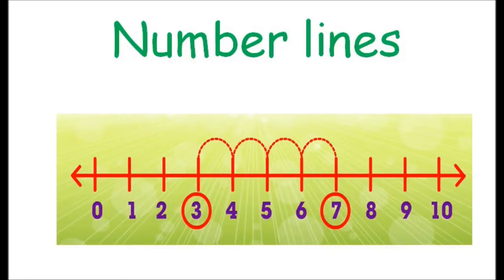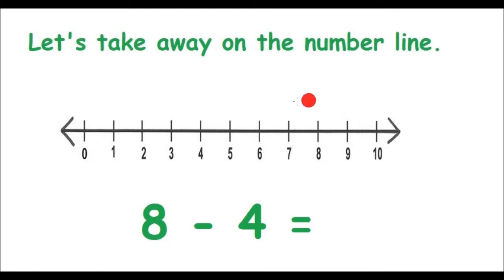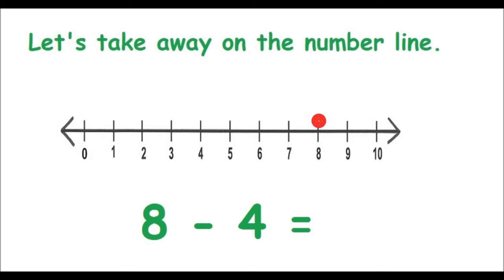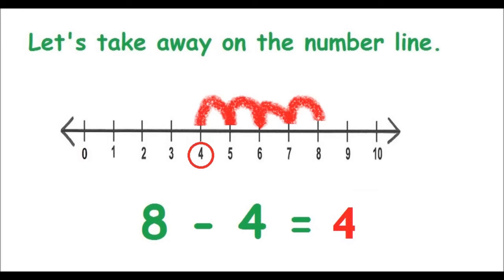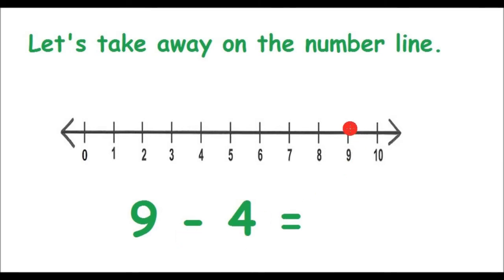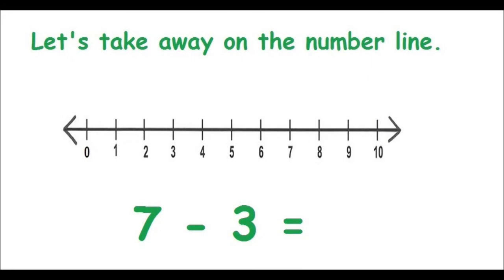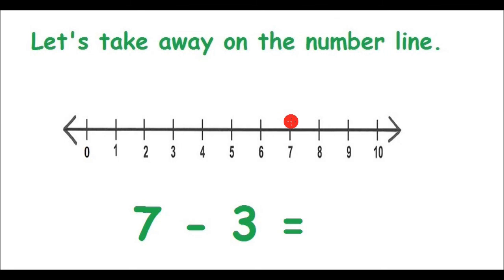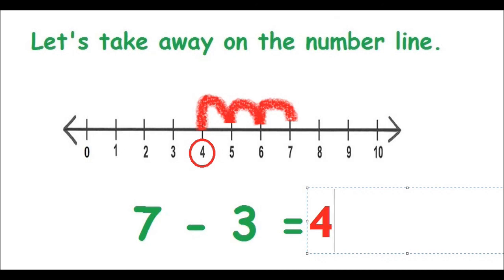Mathematics - Subtracting on the number line